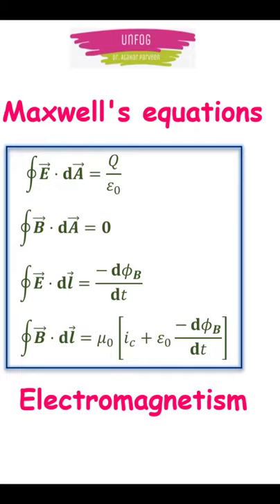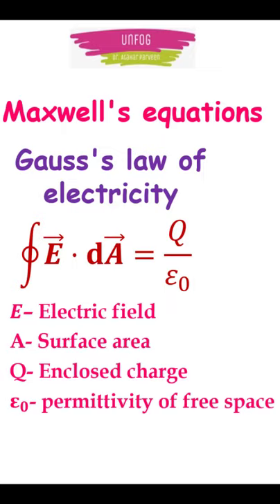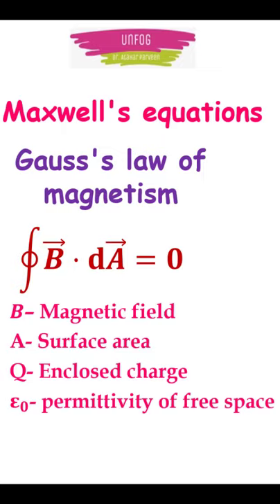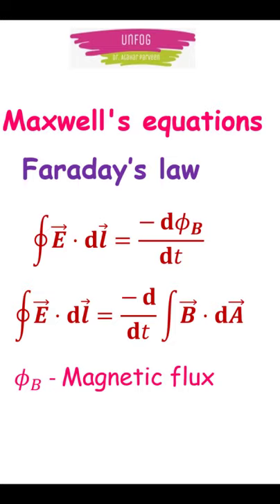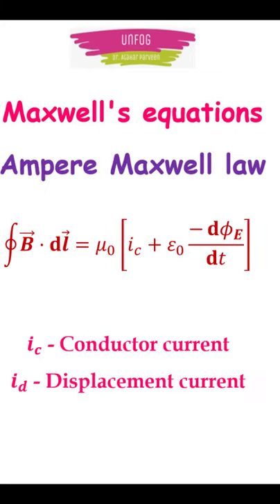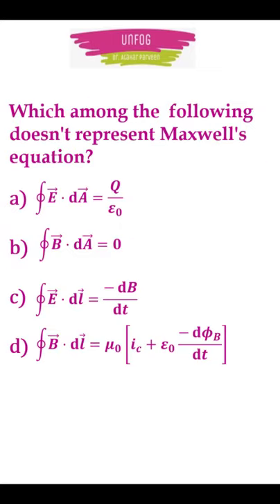Maxwell's equations in short : Electromagnetic Waves / NEET PHYSICS TRICKS IN ENGLISH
neetphysics NEET2021 targetneet2021 neetrevision JEE EAMCET KCET Unfog with Dr. Atahar Parveen
PHYSICS TRICKS FOR NEET IN ENGLISH